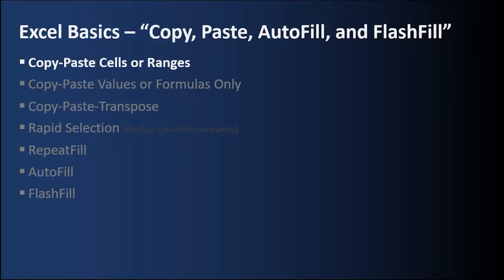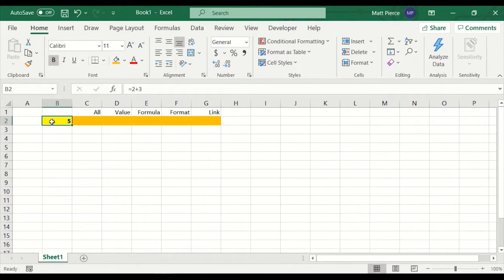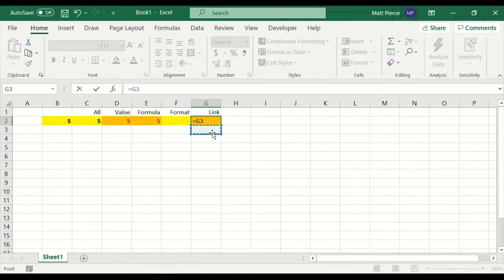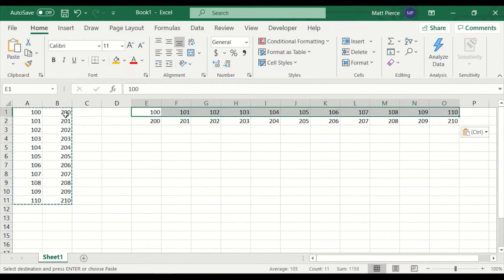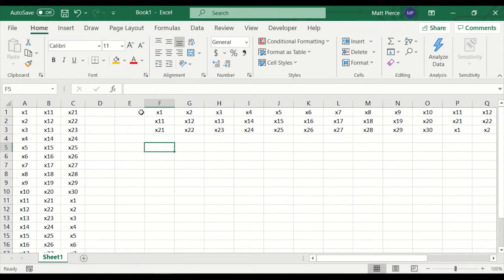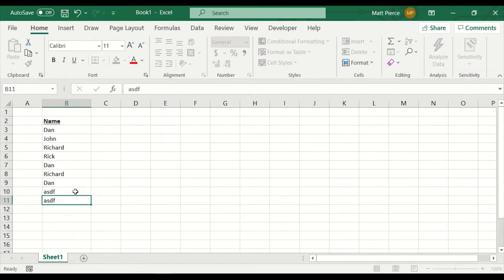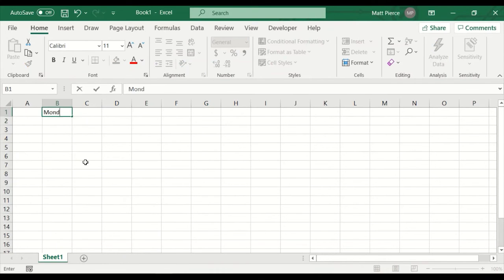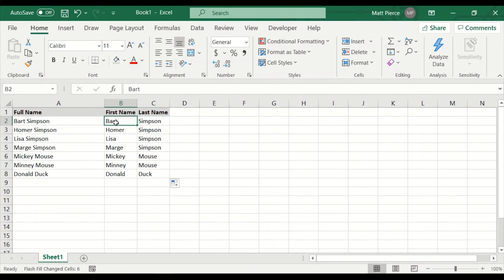How to Use Copy, Paste, AutoFill, and FlashFill in Excel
How to Use Copy, Paste, AutoFill, and FlashFill in Excel for Major Time Savings

This tutorial describes many examples of using Excel copy & paste, auto fill, and flash fill.  Learn to use these features to more quickly generate cell content.

RECOMMENDED READING:
EXCEL 2022 FOR BEGINNERS

ACCESSIBILITY
Display settings
Keyboard functions
Magnifier
Mouse settings
Narrator
Keyboard

Email programs
Email attachments
How to handle spam
Phishing schemes
Safe email practices
Web-based email

HARDWARE
Displays
Solid State and Physical Hard Drives
Keyboards
Memory
Mice

INTERNET
Web Browsers:
Google Chrome
Mozilla Firefox
Vivaldi
Connection types:
Cable modem
Dial-up
Safe surfing
Search engines
Settings

SECURITY
Anti-spyware software
Anti-virus software
Hardware Firewalls
Online banking
Online shopping
Software Firewalls
Windows Update

SOFTWARE
Financial